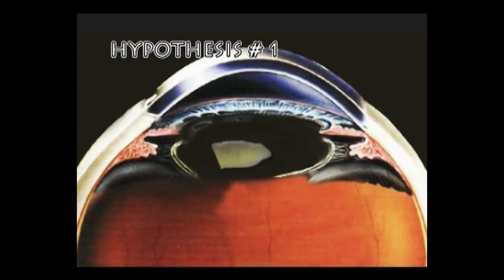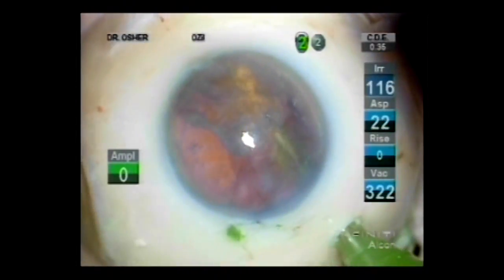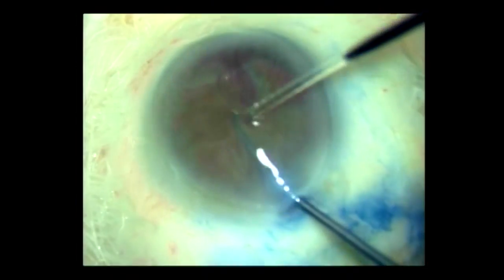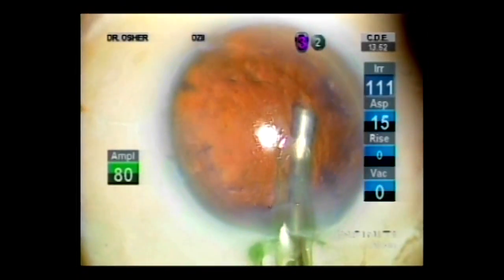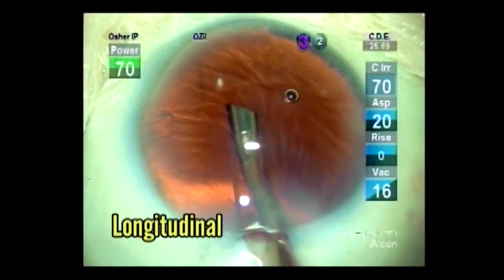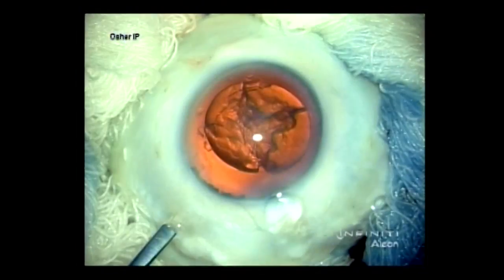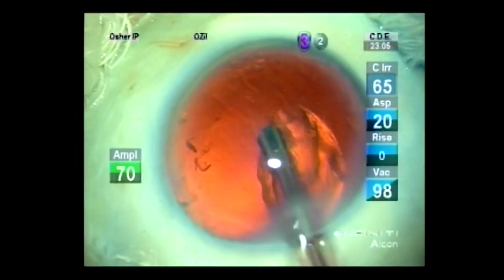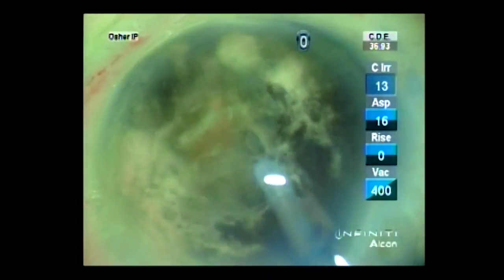Understanding the Dropped Nucleus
Exploring seven hypotheses about why the nucleus may drop during cataract surgery by Robert H. Osher, MD & James M. Osher, MS.